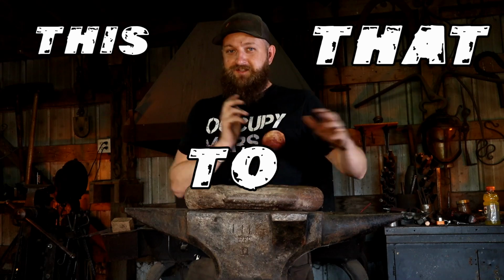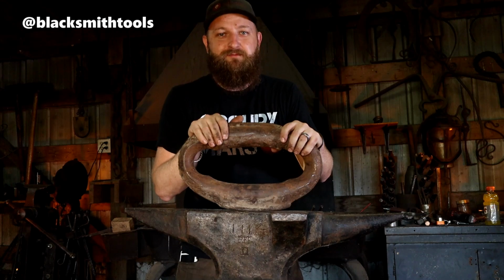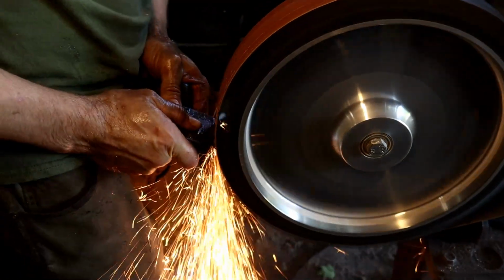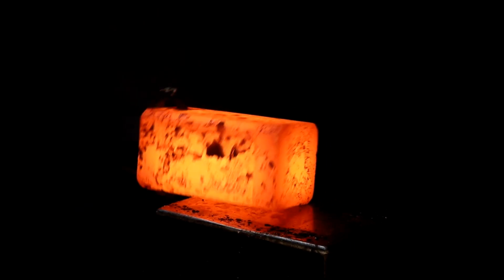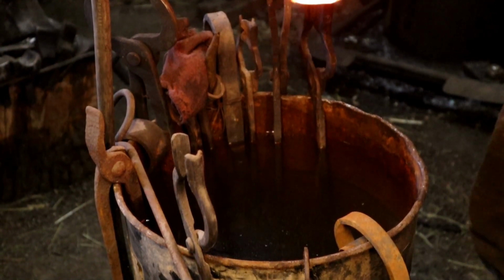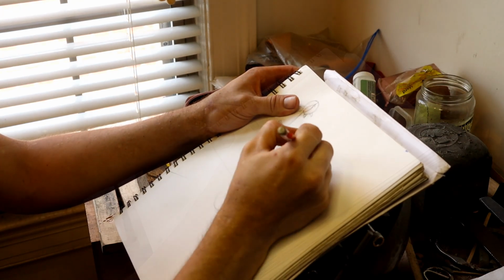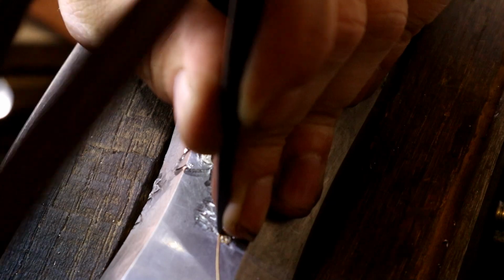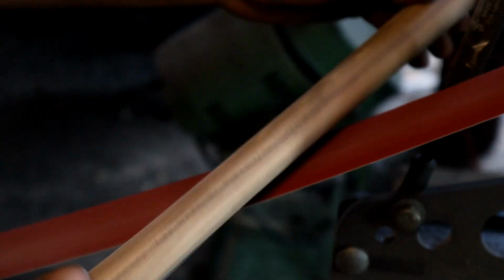Engraved Hammer from [100yr old] Anchor Chain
From this to this : Forging a Wrought Iron Anchor chain into a Japanese style bladesmithing hammer in this episode of This to That. Install Raid for Free ✅ IOS ✅ ANDROID ✅ PC and get a special starter pack 💥Available only for the next 30 days . Not only do we forge a hammer from the wrought iron chain, but we also engrave it and inlay copper, silver and 24k gold. We show you how to forge weld the high carbon faces onto the wrought iron, how to punch and drift the eye of the hammer and how to heat treat the materiel after it is forged and ground. We also show you how we hand sand each hammer handle and how we hand and wedge the heads on when it is all done. This is also a reverse hammer restoration as we show how to make a new hammer look old by antiquing. Watch this video and see how it's made.

Brand Manager - Chris Cash
Helpful purchase links for creators and craftsmen